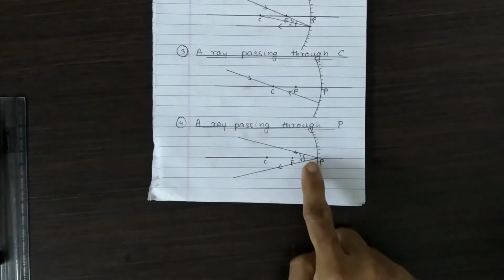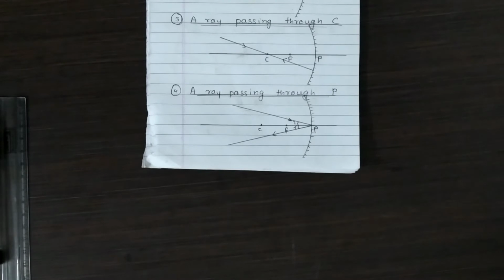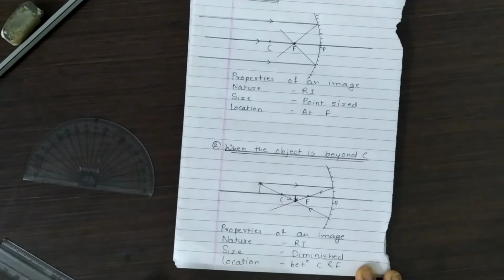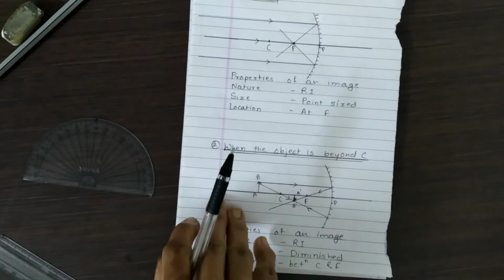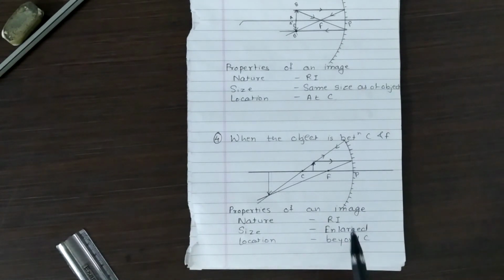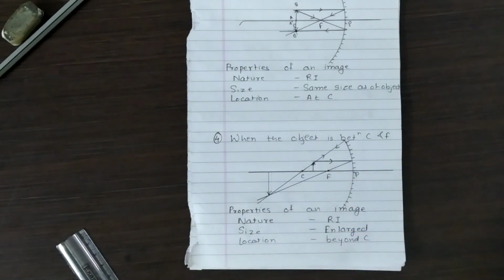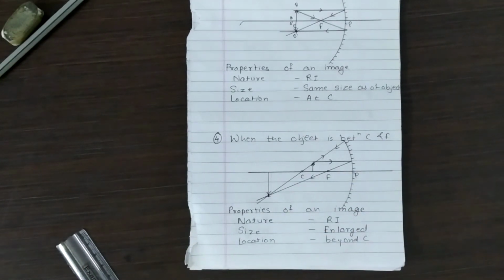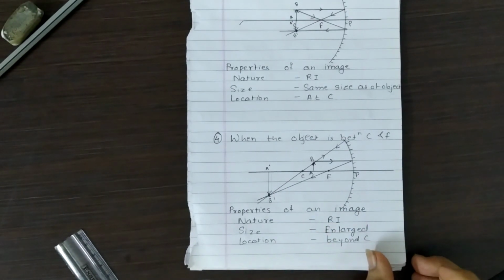Ray diagrams of concave mirror